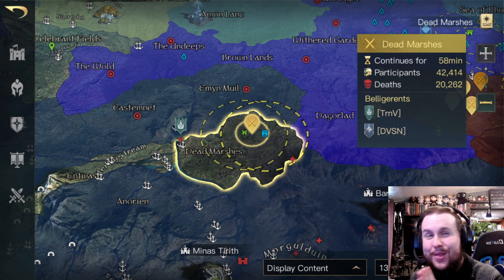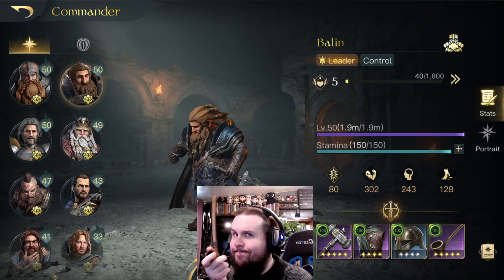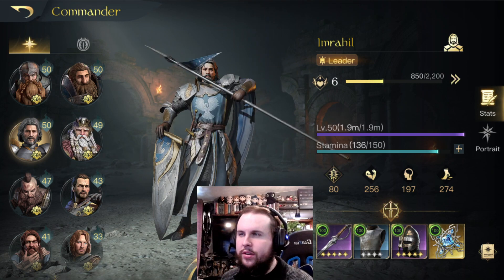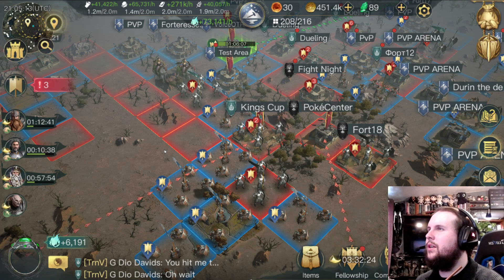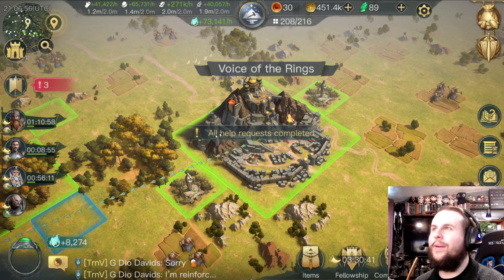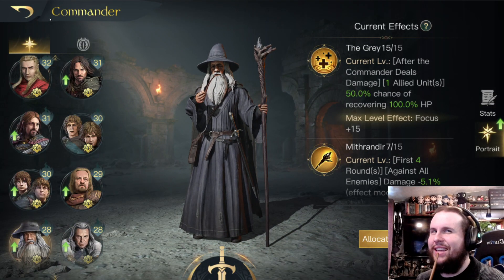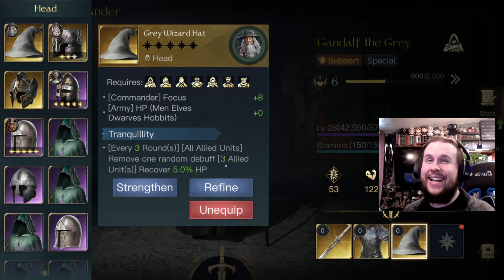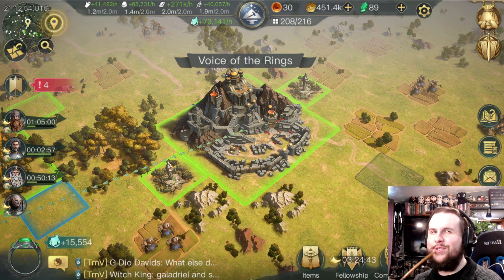Dueling area in Rise to War and talking Ideas | A RiseToWar Legacy.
I will be your Host and Guide Zollin Ironshield! A Lord of the Rings Voice over Channel and Guides plus so much more!

Thank you to all my Patrons: Rataldo,MrRevel,